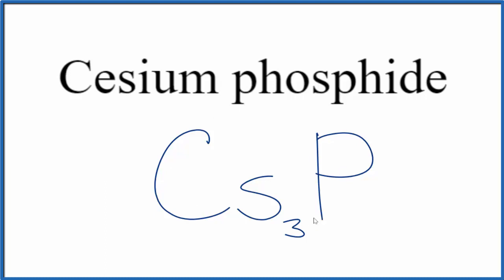How to Write the Formula for Cesium phosphide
In this video we'll write the correct formula for Cesium phosphide (Cs3P). To write the formula for Cesium phosphide we’ll use the Periodic Table and follow some simple rules.

Keys for Writing Formulas for Binary Ionic Compounds:

1. Write the symbols for each element.
2. Find the charge for each element using the Periodic Table. Write it above each element. For help finding charge, watch
3. See if the charges are balanced (if they are you're done!)
4. Add subscripts (if necessary) so the charge for the entire compound is zero.
5. Use the crisscross method to check your work.

For a complete tutorial on naming and formula writing for compounds, like Cesium phosphide and more, visit: